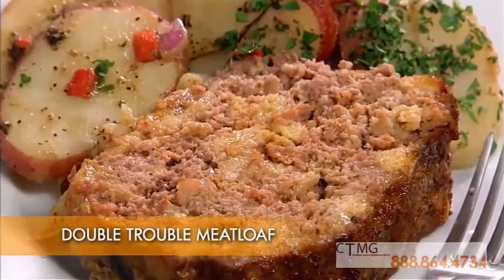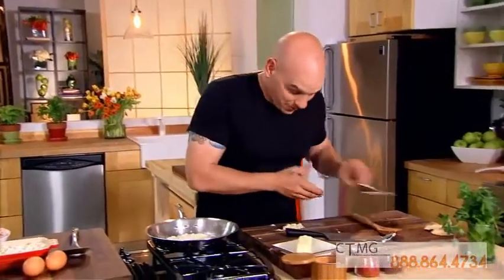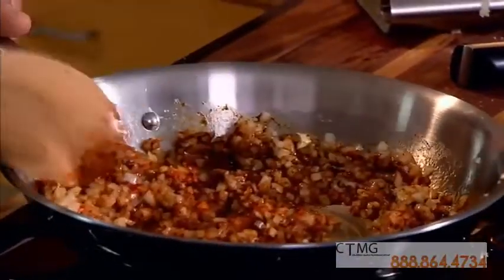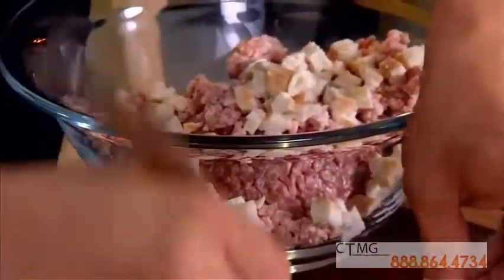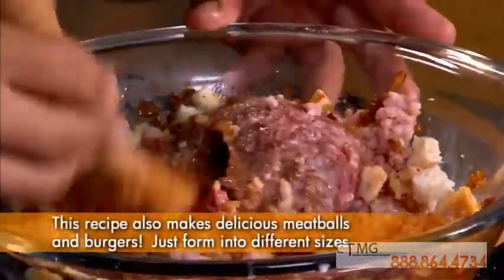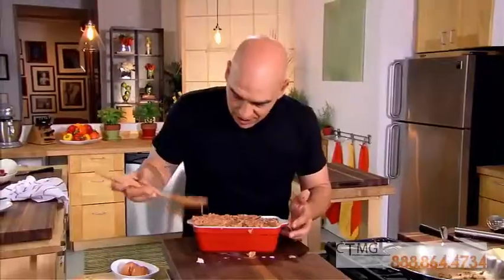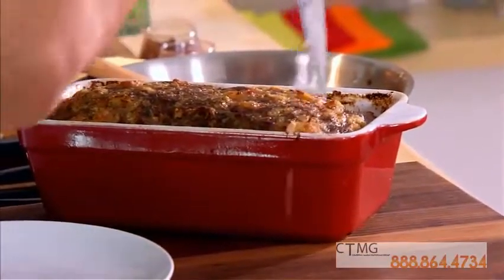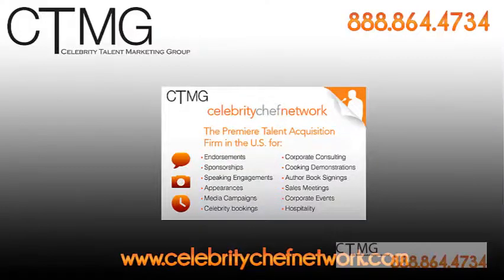Booking Michael Symon - Cooking Demonstration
Cooking demonstrations, endorsements, personal appearances, PR campaigns, speaking engagements, hire, book, we represent, contact, find celebrities, chefs and agents for Michael Symon. If you want to find the representation, PR firm, marketing company, corporate consulting, speaking agent, to book or hire Michael Symon, Celebrity Chef Network is the agency of corporate consulting for your program. Our booking agents are the best in the business for consulting companies, agencies and universities in finding fees, availability and interest for celebrity chefs like Michael Symon for any type of event, appearance, speaking engagement, endorsement, corporate event, motivational speech, PR campaigns, etc. Call Celebrity Chef Network at . Our booking agents are here to help you hire your Celebrity Chef now.